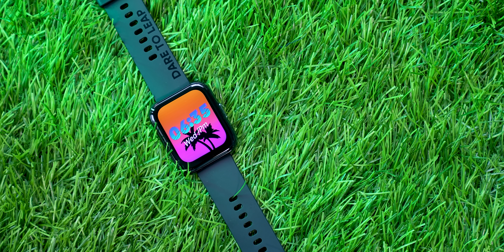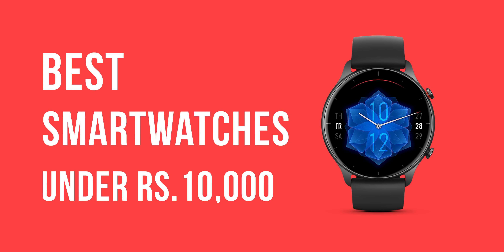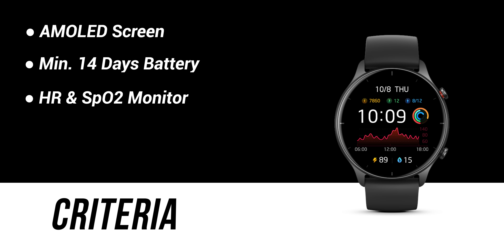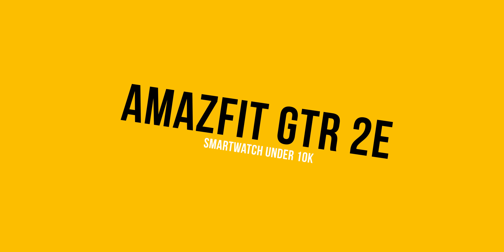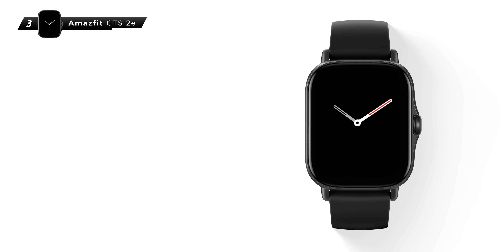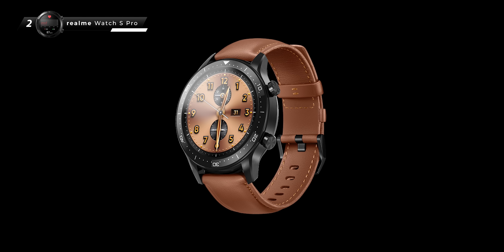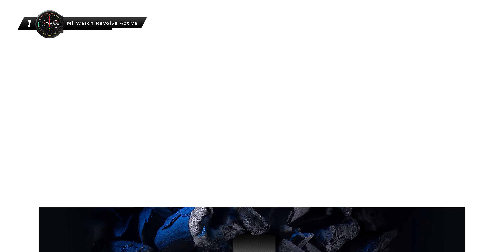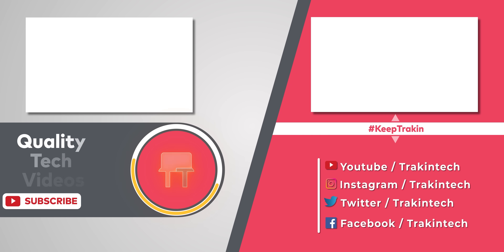Top 5 Best Smartwatches Under ₹10000 ⚡ सबसे बढ़िया प्रीमियम Smartwatches ₹10000 में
Doston, Aaj hum apke liye laye hai aur ek top list wala video jahaa par hum apko bataate hai best Smartwatches under 10000. Aaj kal market me bahut saare smartwatch launch ho rahe hain to ye video aapko definitely help karega. Agar Aapko Ye Video Accha Laga Ho To Video Ko like Aur Share Karna Na Bhoole.

Mi Watch Revolve Active

Video Highlights
00:00 Introduction
01:35 HONOR Magic Watch 2
02:12 Amazfit GTR 2e
02:44 Amazfit GTS 2e
03:26 realme Watch S Pro
04:00 Mi Watch Revolve Active